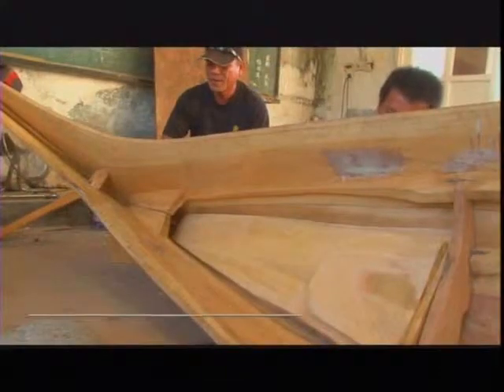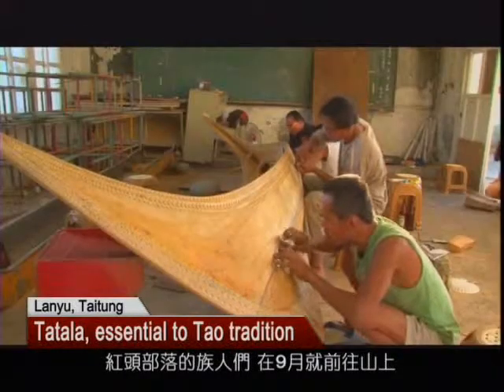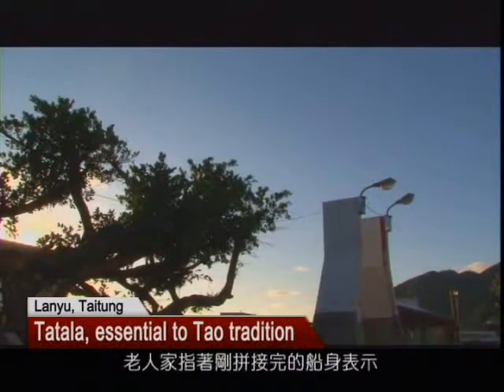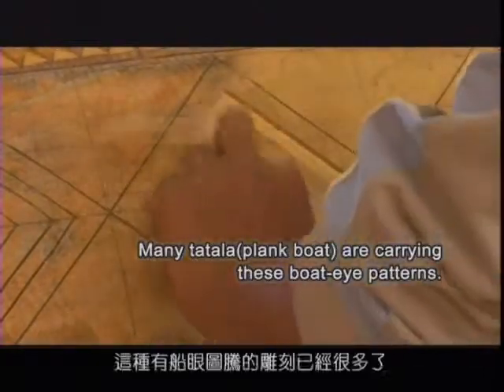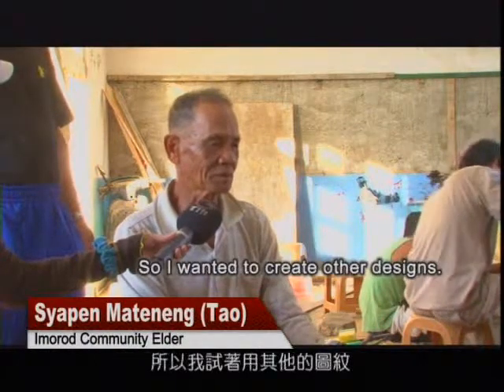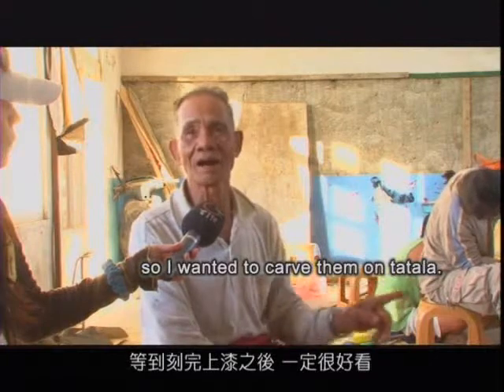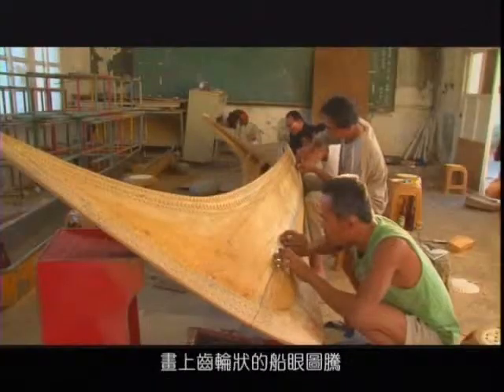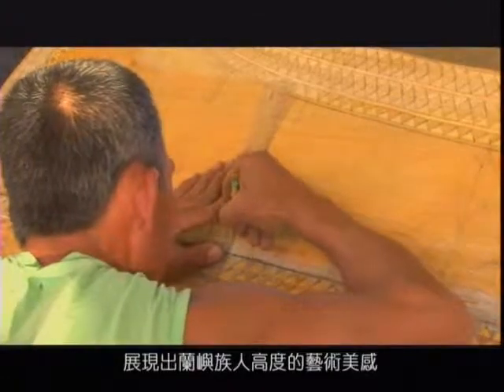1219 #98 Diamond Pattern on Tatala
t's a complicated process
making tatala, or the plank boat, and the work needs
help from community members. Relatives automatically chip in to help. This year, the elders of
Imorod Community added a rare diamond pattern to the carvings to make the tatala even more eye-catching.